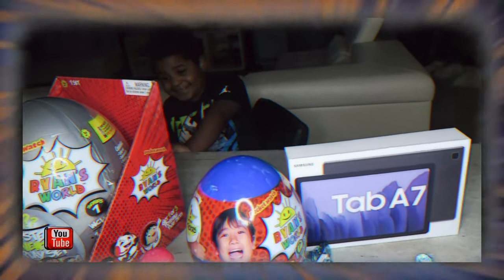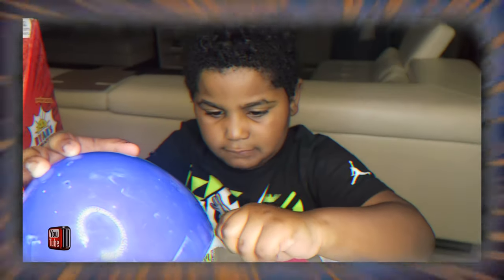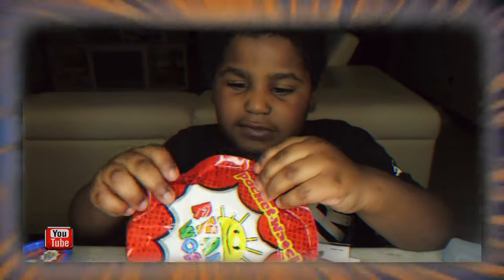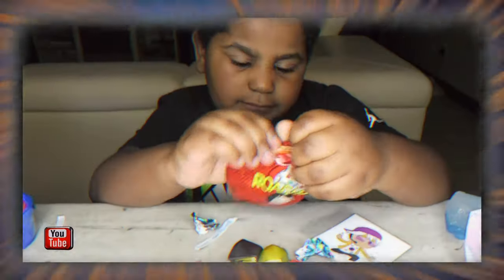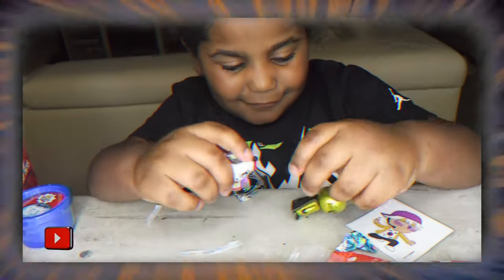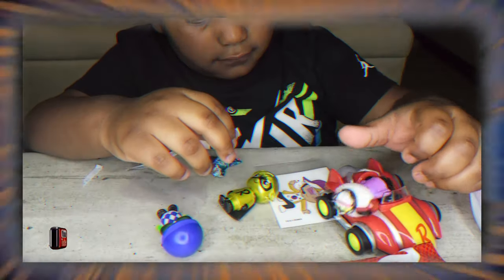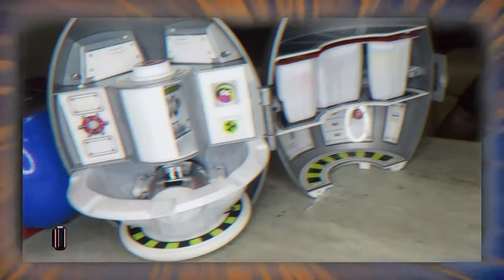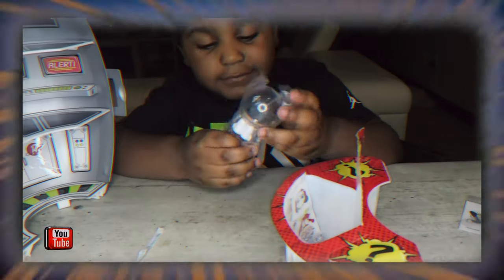MARI GET RYANS WORLD SURPRISE EGGS AND TABLET!!!!